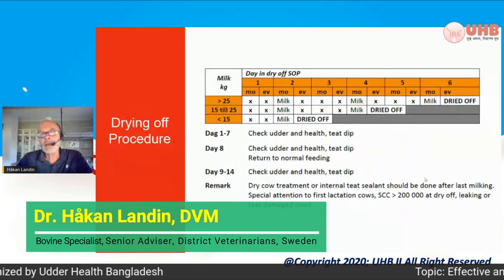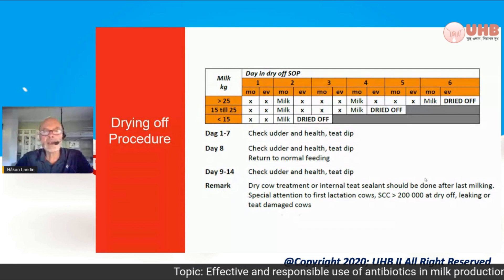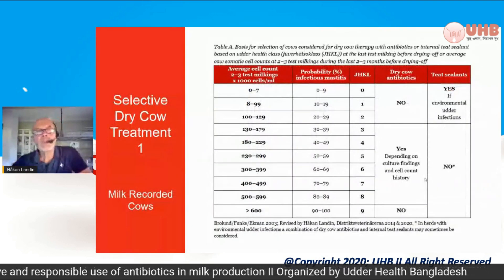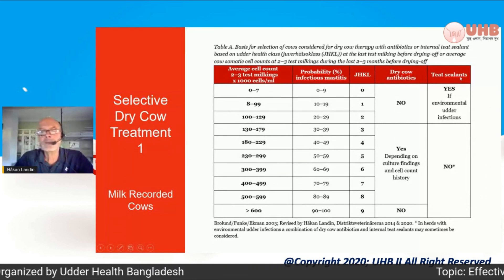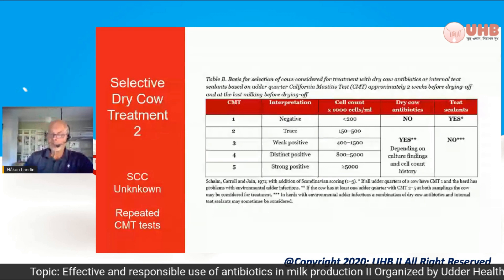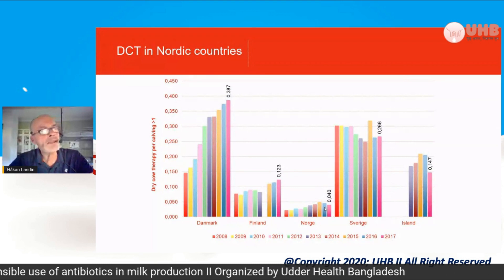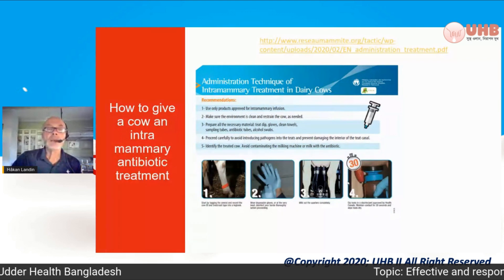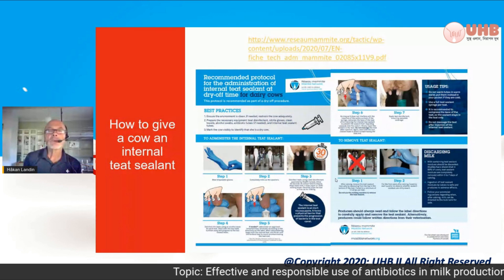How dry cow therapy works in mastitis control (UHB)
Presentation contents
1. Dry cow therapy procedure
2. Dry cow therapy success in Nordic countries
3. How to give intramammary antibiotics in DCT

Speaker:
Dr. Håkan Landin, DVM
Bovine Specialist
Senior Adviser, District Veterinarians
Board of Agriculture, Sweden

Organized by Udder Health Bangladesh